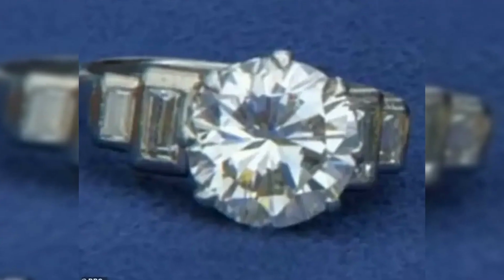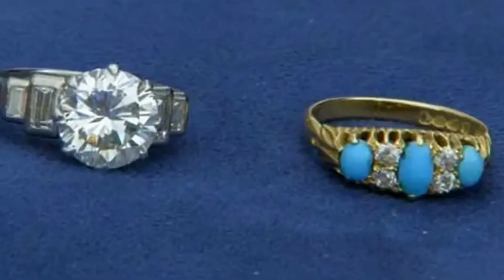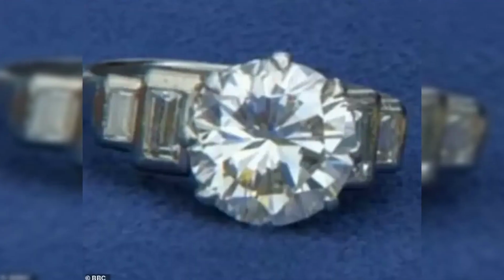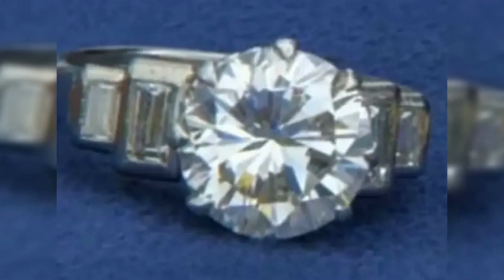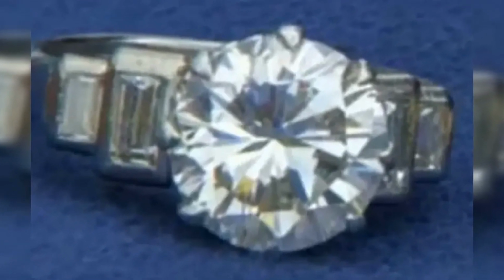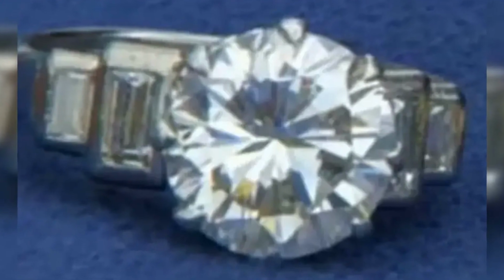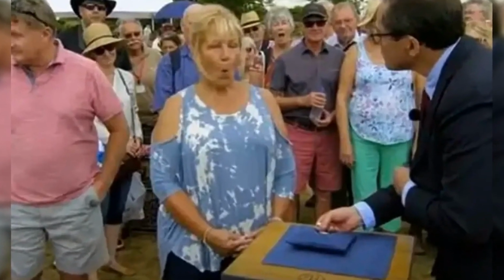The crowd at Antiques Roadshow was left speechless when an expert revealed the astonishing value of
The crowd at Antiques Roadshow was left speechless when an expert revealed the astonishing value of a woman's ring rescued from a gas station sink